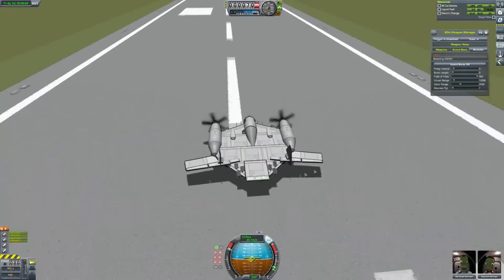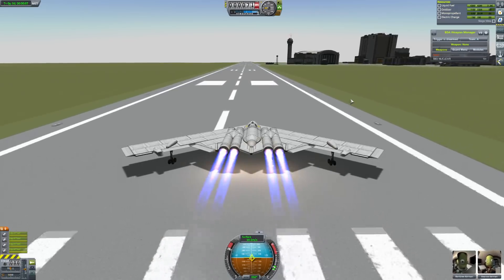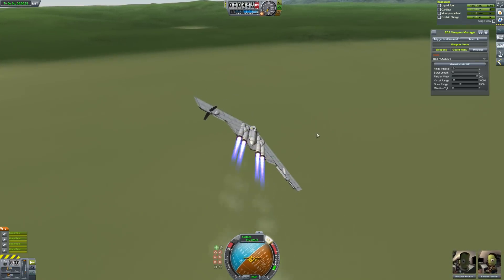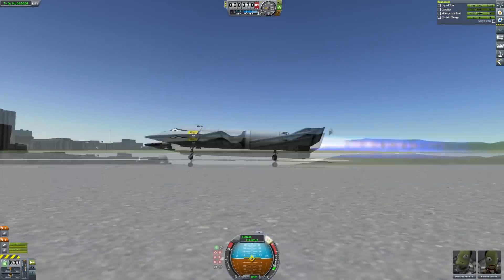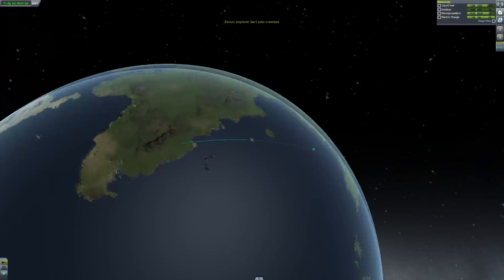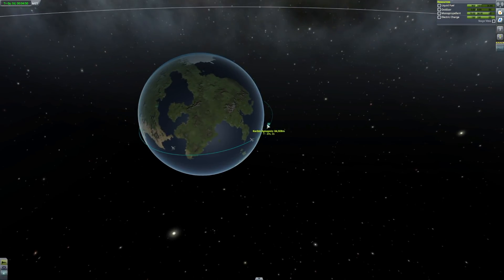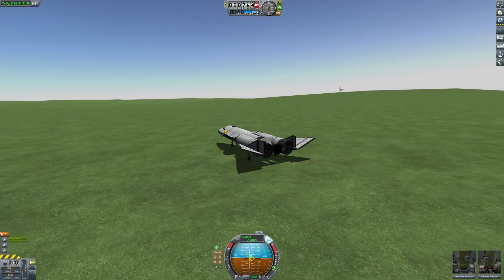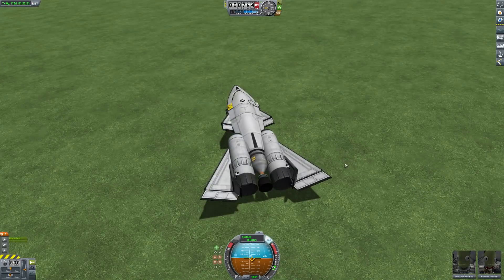Subscriber Designs - B2 Spirits & SSTOs - Kerbal Space Program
Can't make a loss if there's no planet...